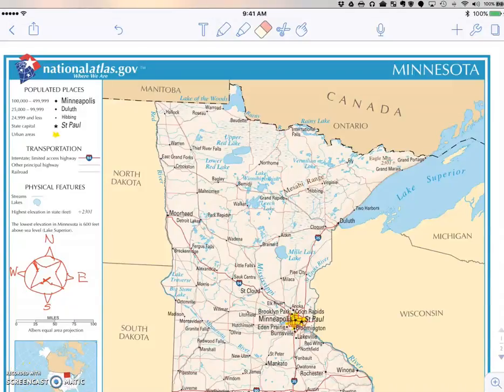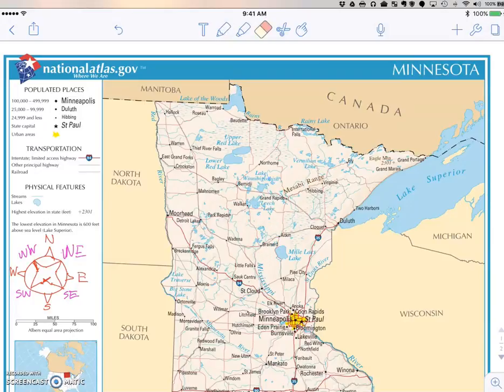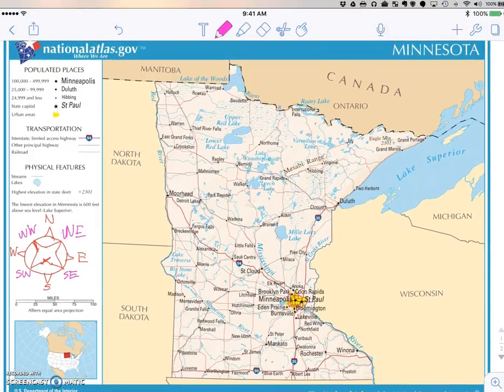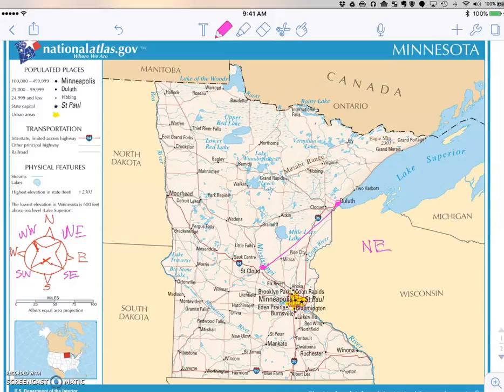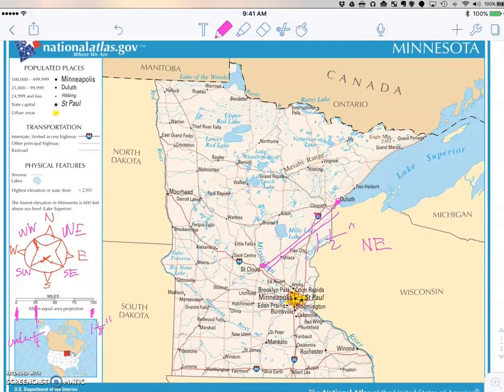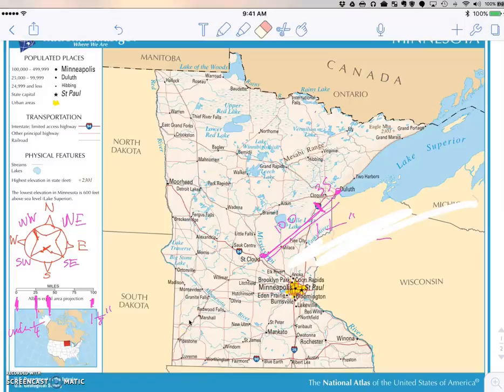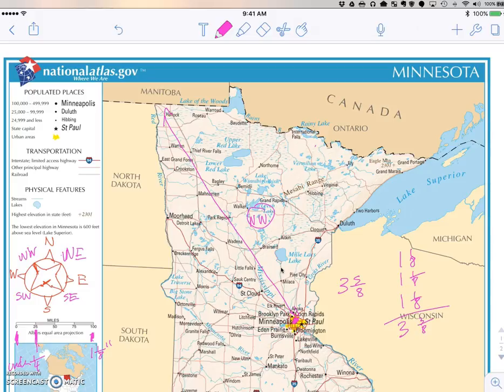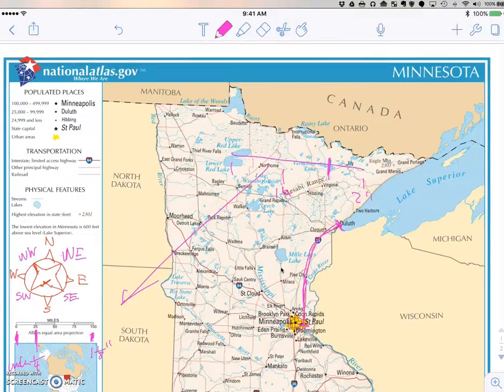Minnesota Scavenger Hunt